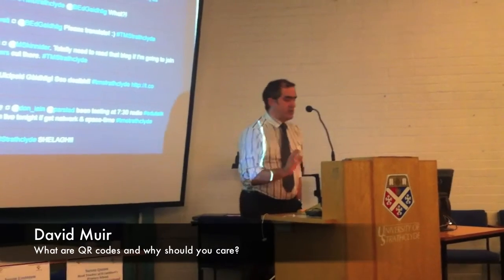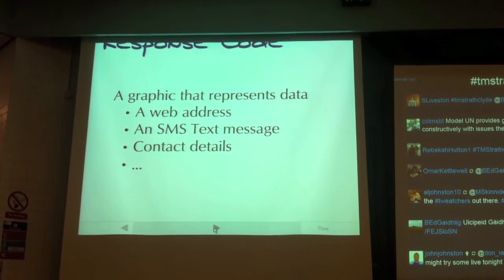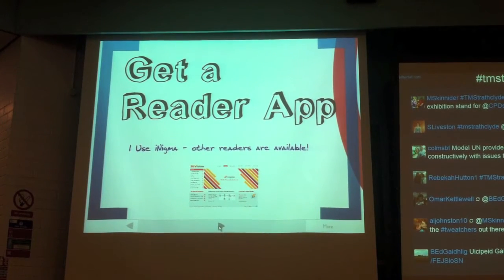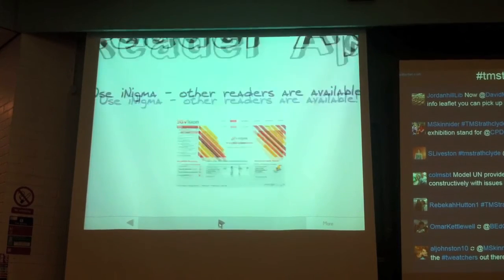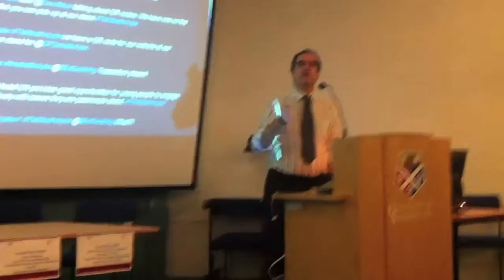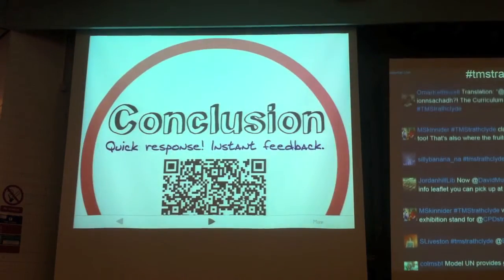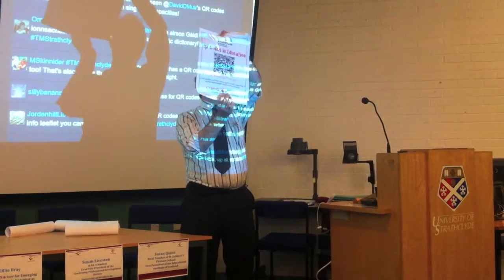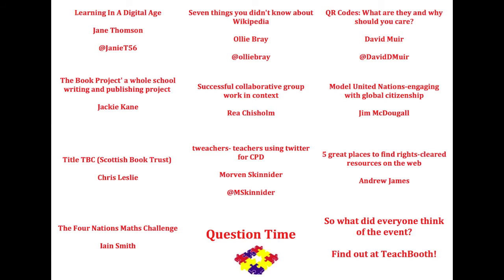Teachmeet Strathclyde - David Muir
David Muir (@DavidDMuir) talks about educational uses of Quick Response codes